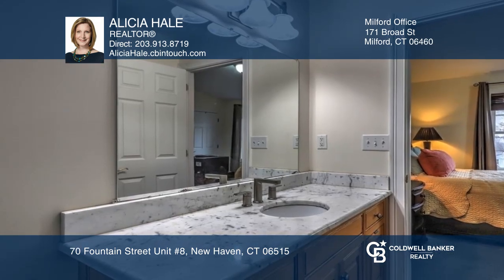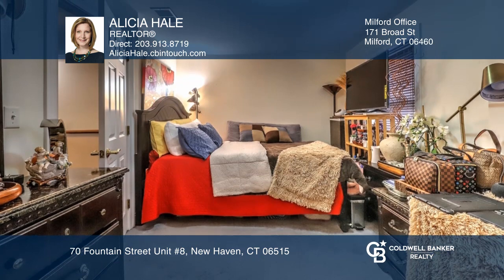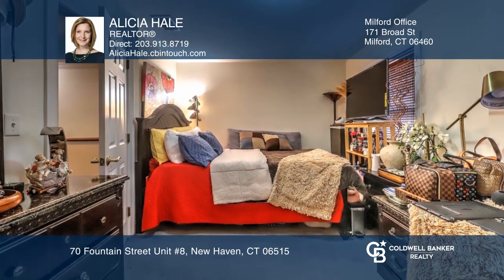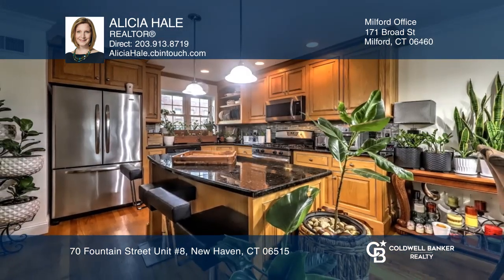70 Fountain Street Unit #8 New Haven, CT | ColdwellBankerHomes.com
70 Fountain Street Unit #8, New Haven, CT

Lovely, light and bright townhome in a small quiet complex, tucked away and private, yet close to restaurants and shops in the heart of Westville! Wonderful open floor plan on the main level, kitchen with stainless appliances and granite counters, tons of cabinets, storage wine fridge, and island wi